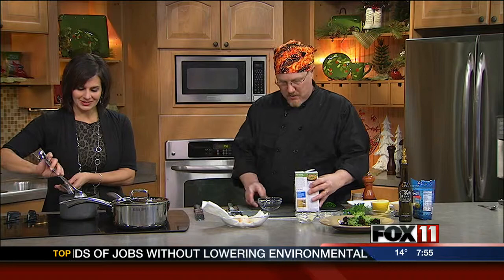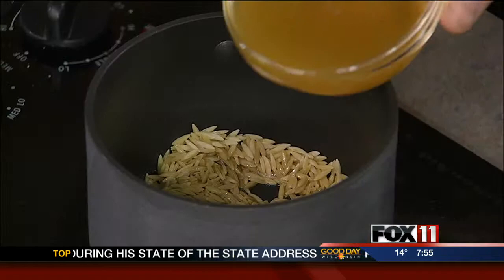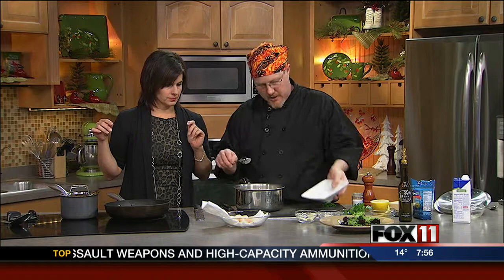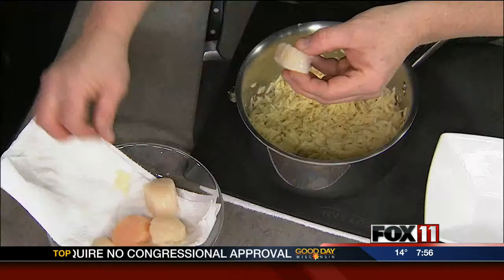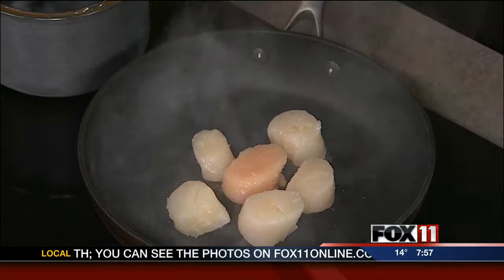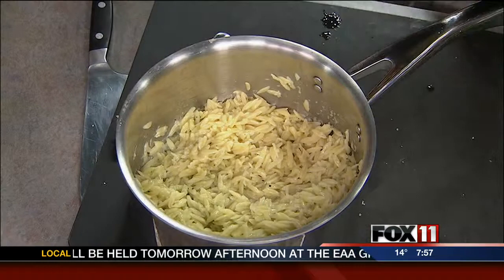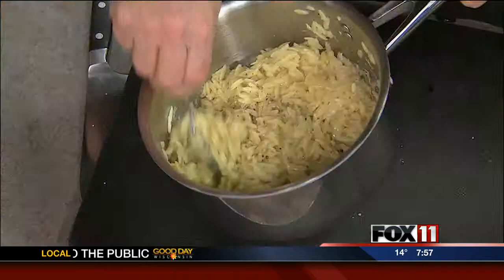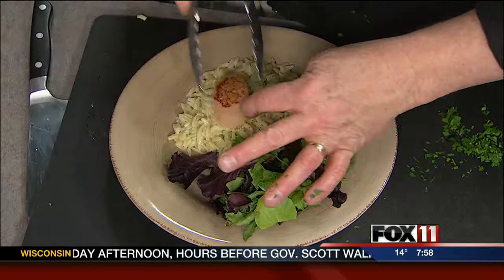GDW7 Chef Ken Hall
Chef Ken Hall joins us to show us how to make some healthy food for the New Year.